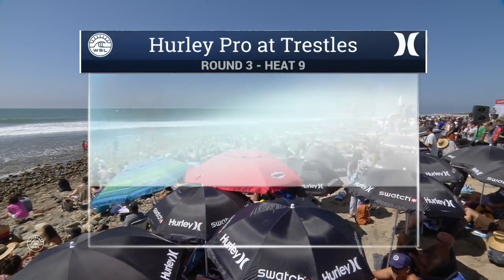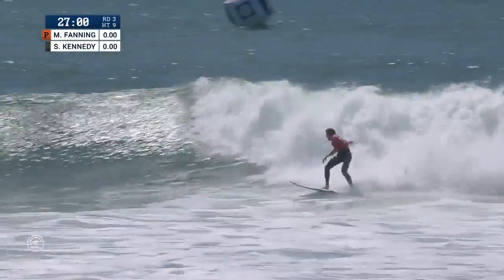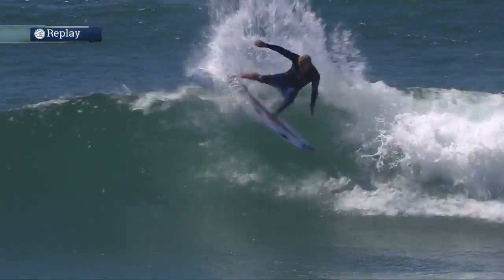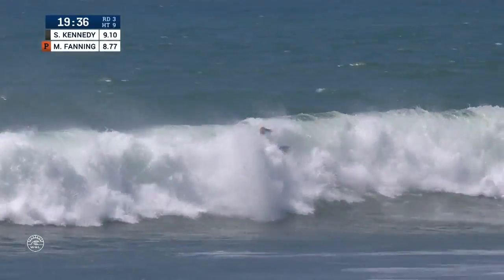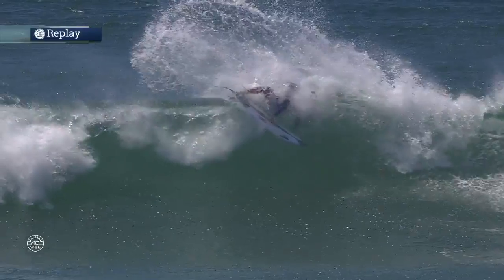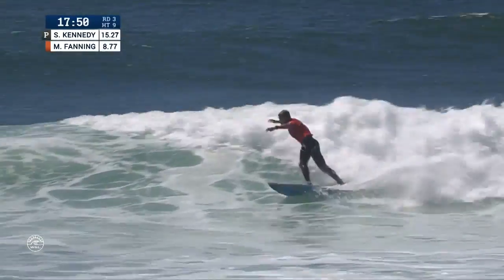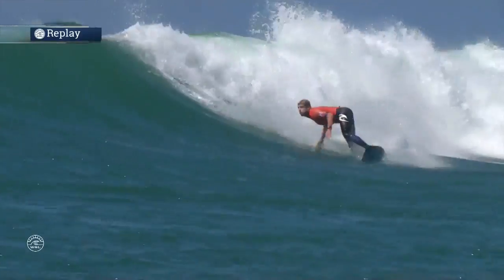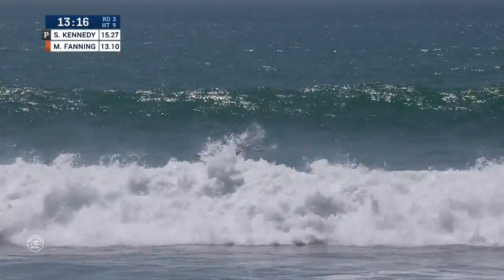Mick Fanning vs Stuart Kennedy Round Three, Heat 9 - 2016 Hurley Pro at Trestles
Mick Fanning vs. Stuart Kennedy